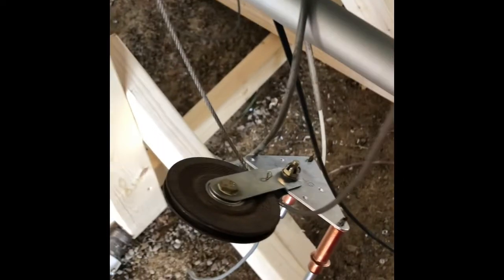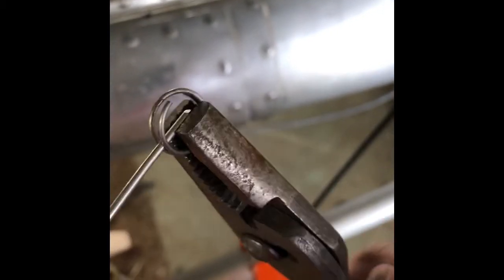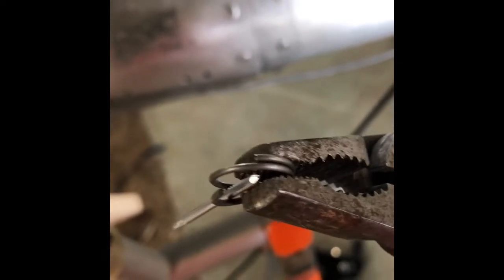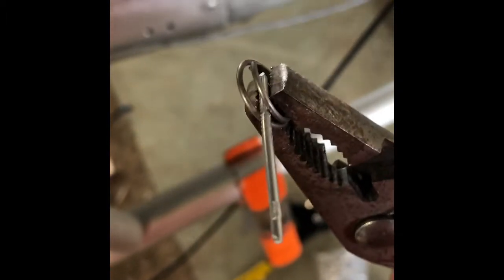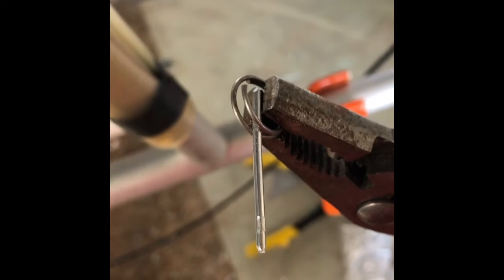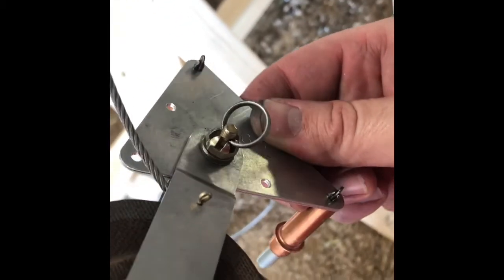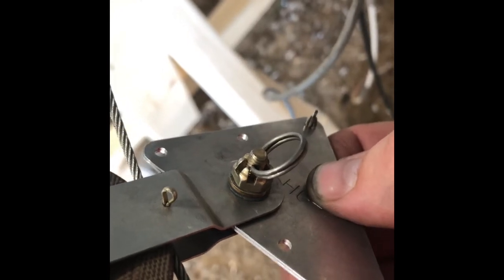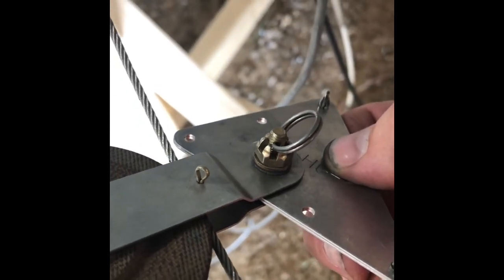Installing Cotter Clips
Circular cotter clips are commonly used in ultralights because they are reusable and because they don’t have any sharp edges to catch and tear sail cloth. They are a pain in the butt to install though! See my simple and easy method to install these using something you probably already have on your hangar floor!